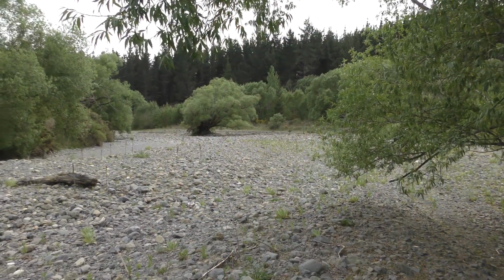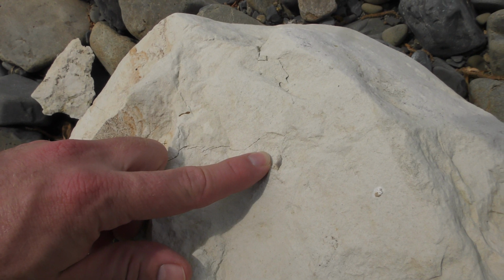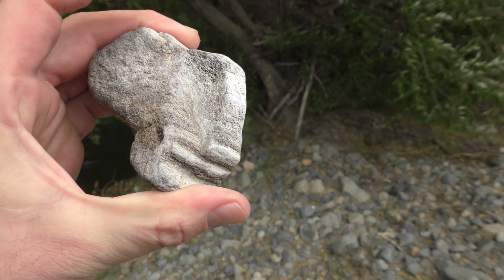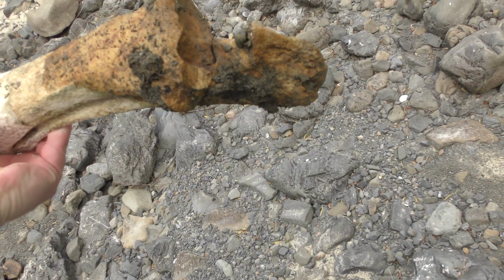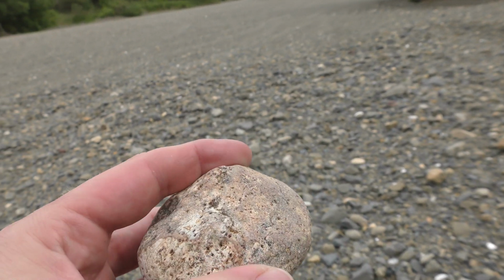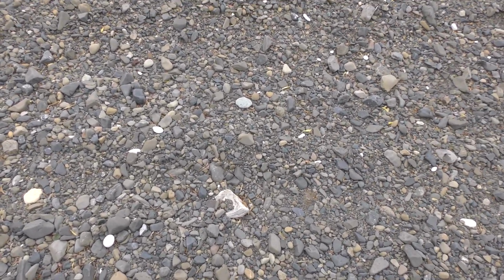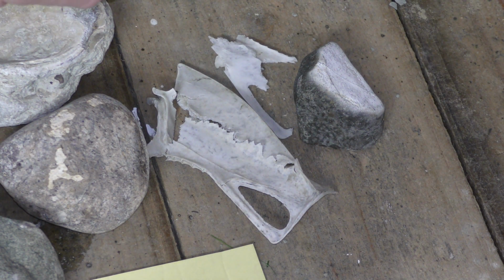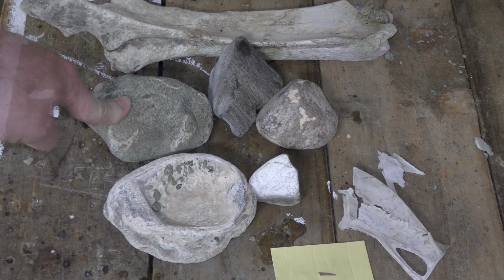Fossil asparagus, shark teeth and more! Fossil hunting in New Zealand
I went on a two day fossil hunt adventure in 3 different sections of the Waipara river: the middle, lower and beach sections. The weather was great and I managed to add two new species to my collection that I hadn't collected before.

One being the Waiparaconus barnacle / coral which is a bit of a mysterious creature. There is still some debate between scientists as to what kind of animal it is. Then, I find s very serrated tooth in some limestone, I'm guessing it's from a shark but I am still researching it. It's only 15mm long and very thin but has some amazing detail.

I'm still looking for that Plesiosaur or Mosasaur vertebrae, hopefully I will tick that off my list soon as well!

Thanks for everyone that have been commented with suggestions and IDs - it really does help me to give accurate information in the videos.